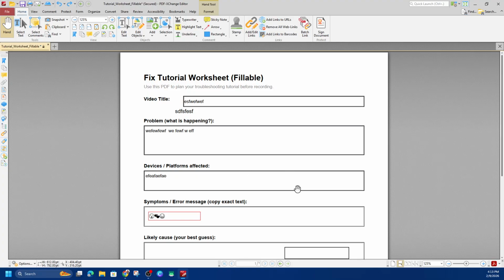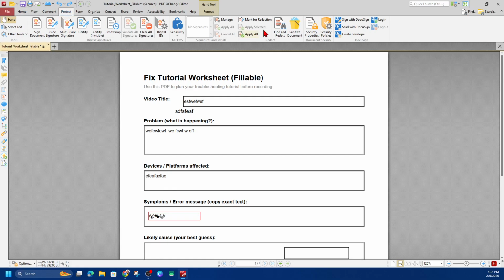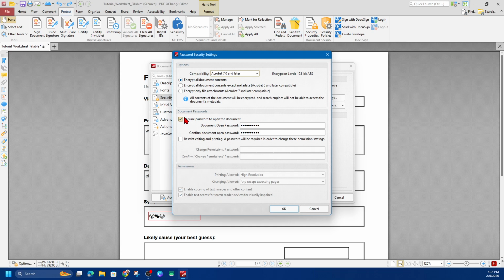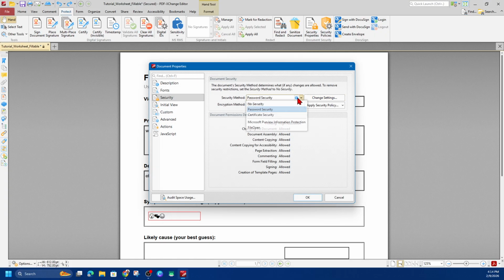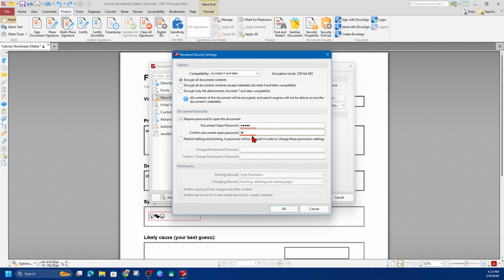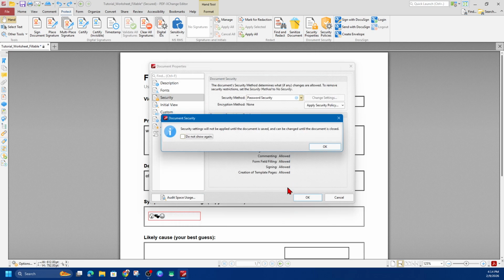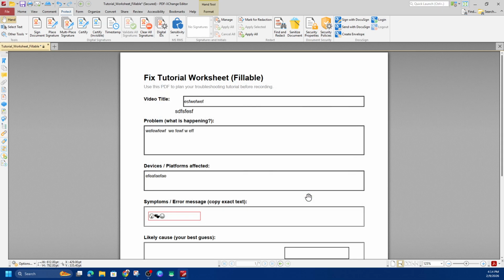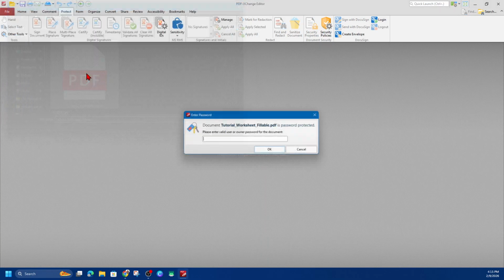How To Lock Document In Pdf XChange Editor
Learn how to lock a document in PDF XChange Editor in this easy-to-follow tutorial. In this video, we'll guide you through the step-by-step process of securing your PDF files using PDF XChange Editor. Whether you're a professional wanting to protect sensitive information, or a casual user seeking to keep personal documents private, this tutorial will provide you with the necessary skills. Locking a document in PDF XChange Editor has never been easier!